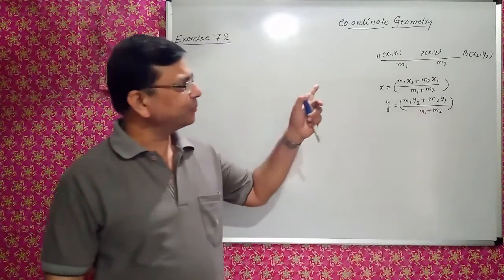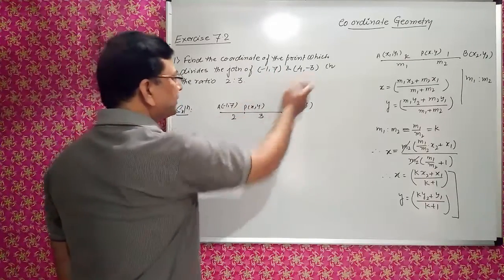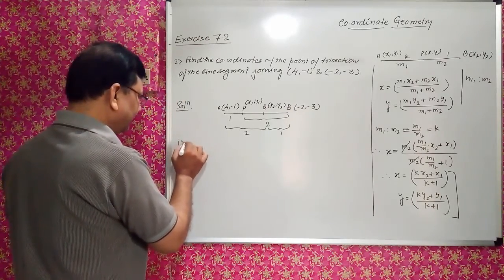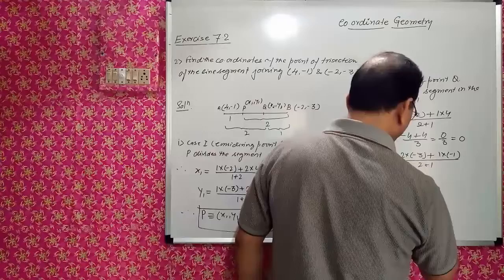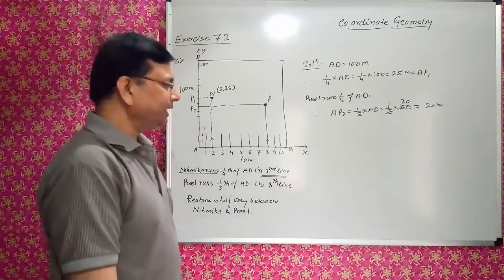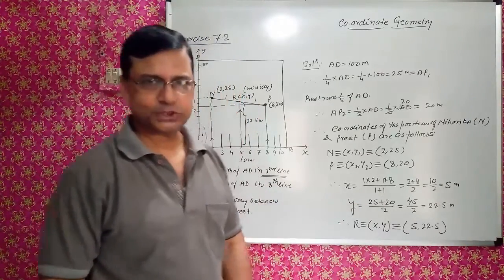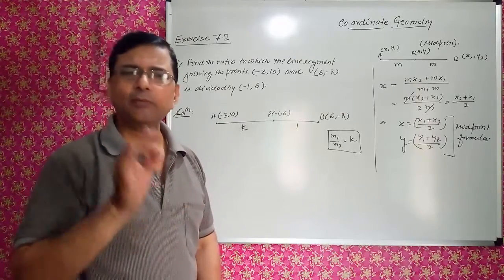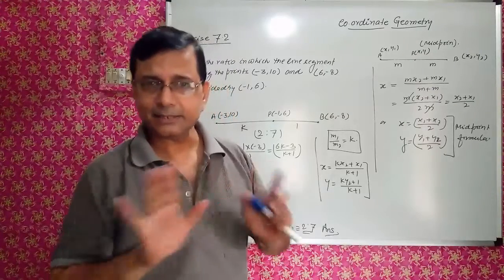# coordinategeometry 10th ch.07/NCERT/Co-ordinate Geometry 05